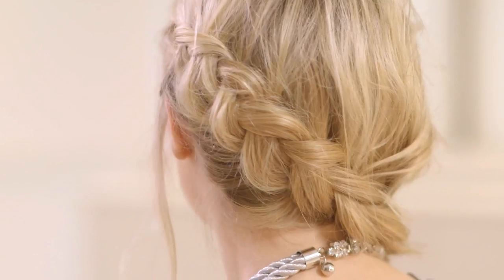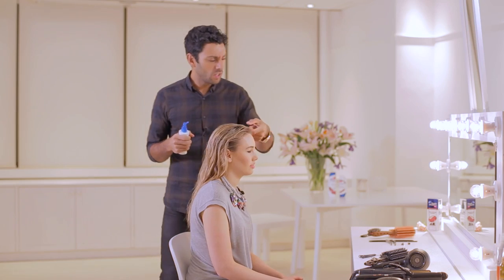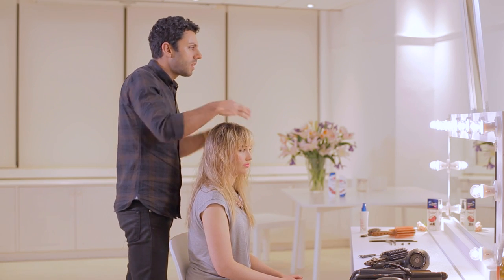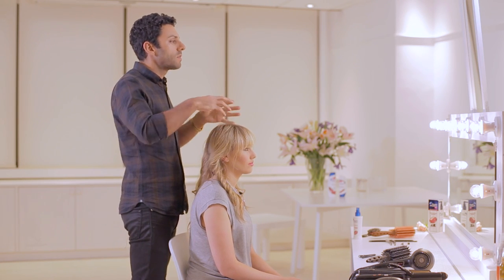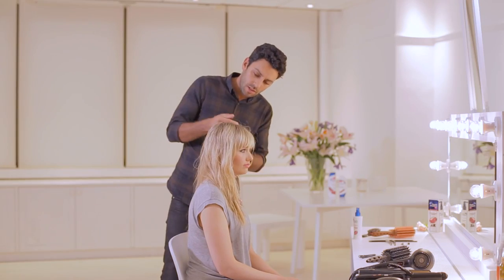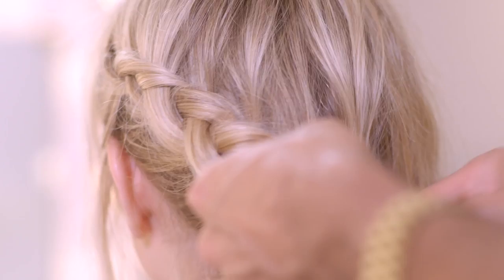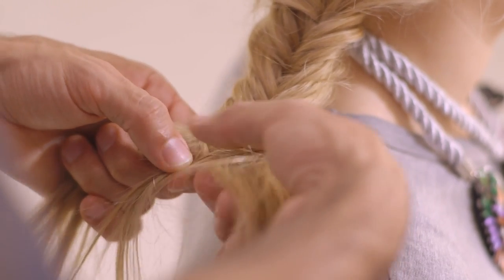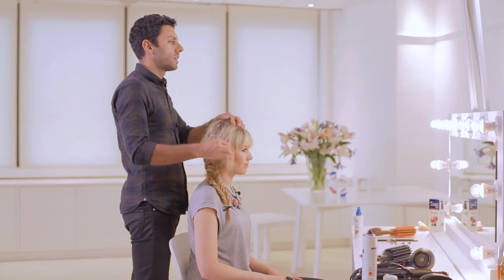Company Magazine: Festival Hair Tutorial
Heading to a festival or two this summer and don't know what to do with your hair? Head & Shoulders Creative Beauty Director Peter Lux has found the perfect hairstyle to see you through the festival season...